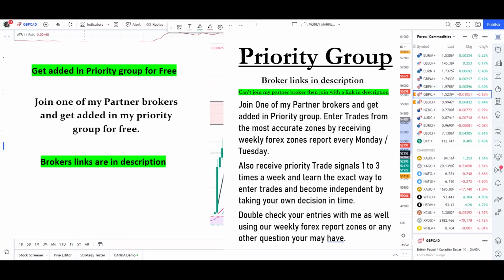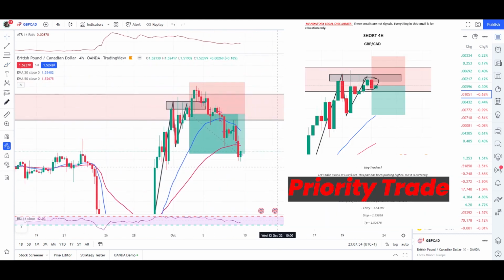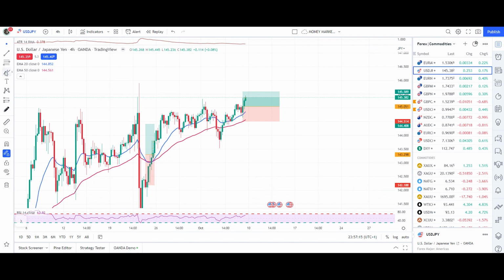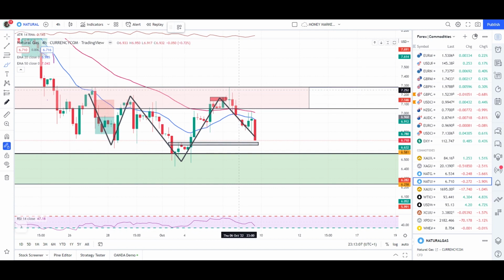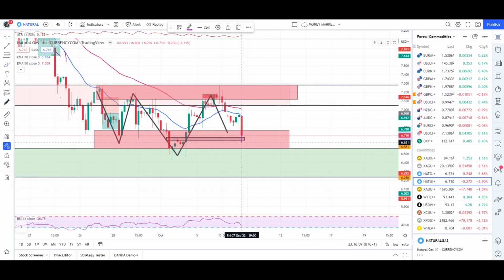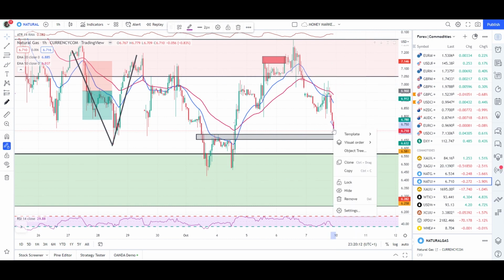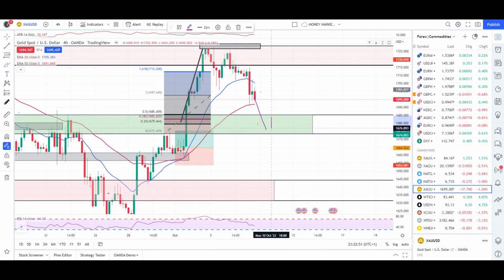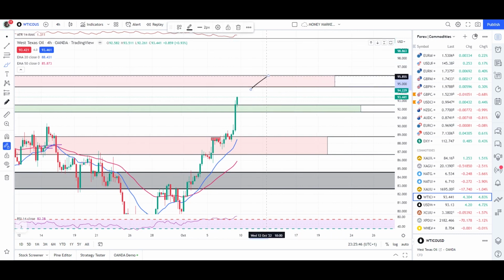Natural Gas Multiple Bullish Patterns | About to hit Neck Line | Gold | Silver |Crude Oil | Forecast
Lets Check the Commodities Market today  Natural Gas formed flag pattern with zone breached, while other commodities are in the major area

(AXI )